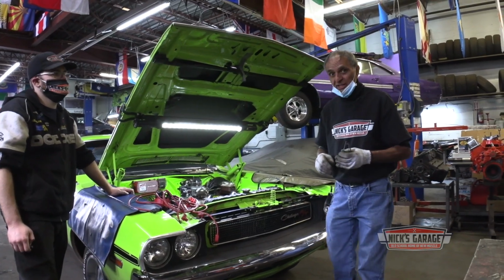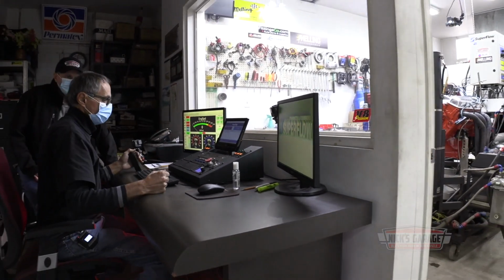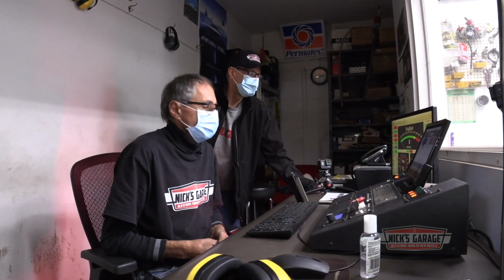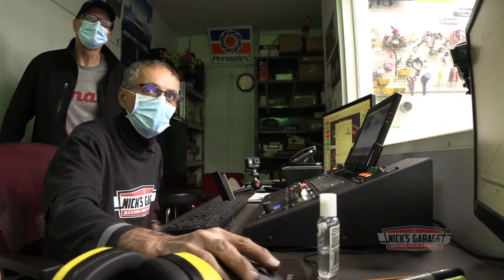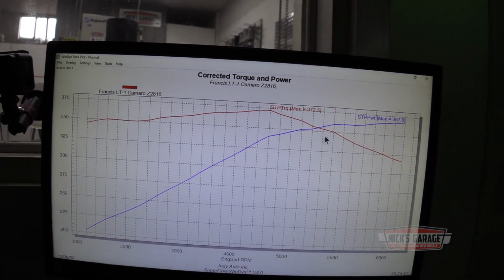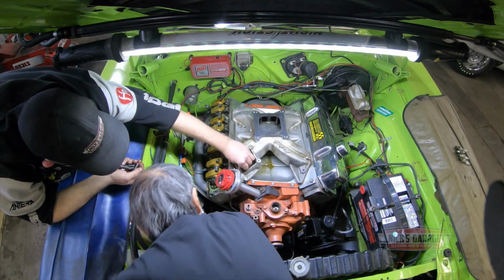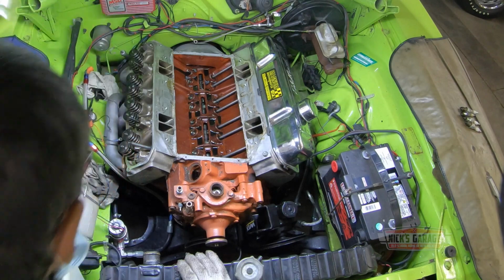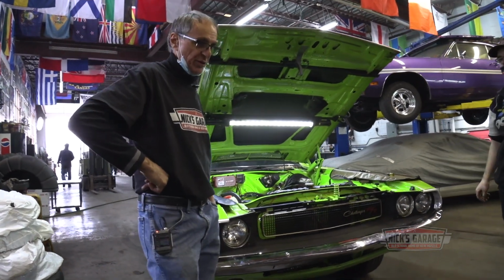1970 Challenger's Broken 440 - Chevy Z28's Screaming 350 - Double Episode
Nick's Garage is on Instagram!
Nick never likes giving his clients bad news.. but in the muscle car business, things get broken.  Lucky there is a place like Nick's, where fantastic old muscle can be made new once again.
Nick’s Garage is created with passion, and the following gear.

GoPro HERO7 action camera

GoPro HERO8 Action Camera

GoPro HERO9 Action Camera

Manfrotto Befree Travel Video Tripod

Rode Microphones Wireless Go

Zoom F1-LP Lavalier Body-Pack Recorder

Lowepro  Multi-Purpose Backpack

Nanuk 970 Waterproof Hard Case

Dinkum Systems ActionPod PRO

Lume Cube Panel Mini Video Light

Lume Cube 2.0 Light

Aputure  MC  Video Light

Litra LitraTorch 2.0 On Camera Light

Apple iMac with Retina 5K Display

LaCie Rugged USB-C 4TB External Hard Drive

Nick uses lots of tools.. here are a few.

NewAge Cabinets

Moroso Carburetor Drain Cup

Lincoln Electric Handy MIG Welder

Sunex Geared Engine Stand

Moroso Jet Tool

Holley 36-181 Jet Assortment Kit